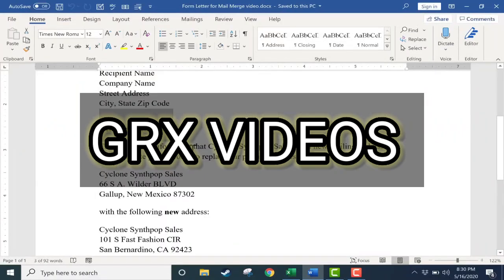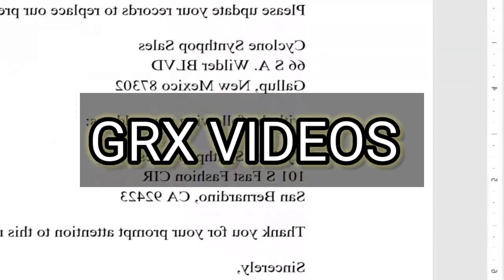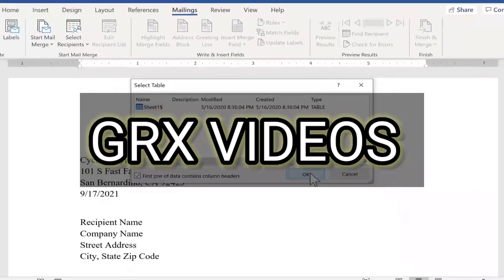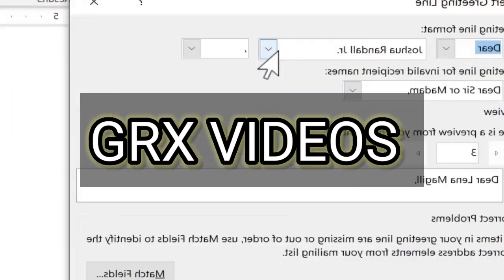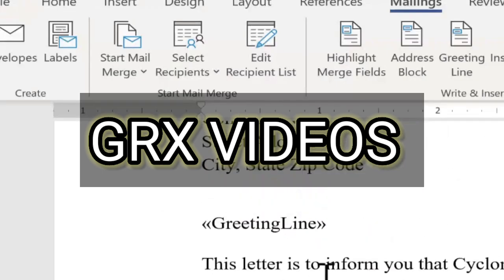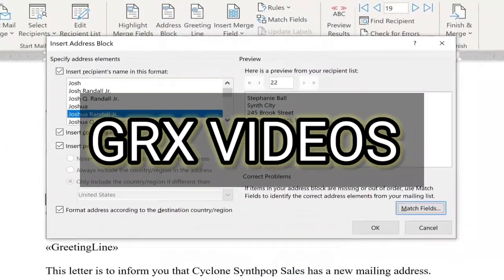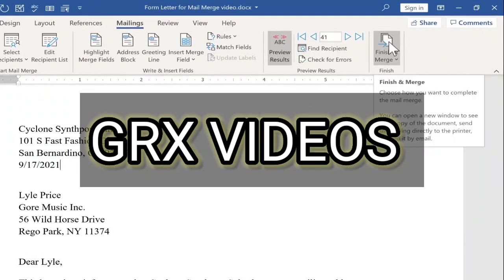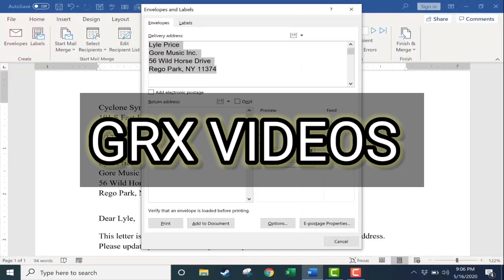ms word new tutorial 2025 part 2 in english